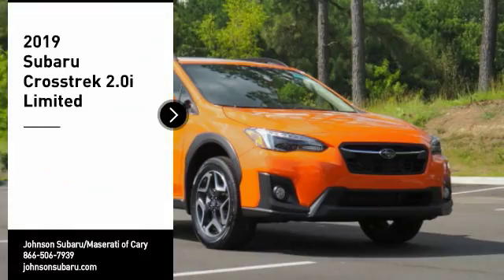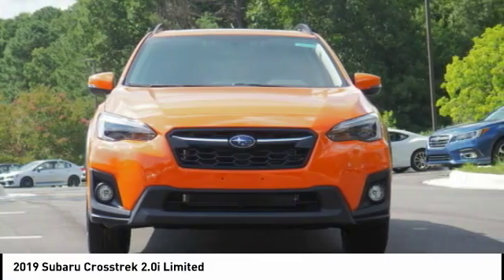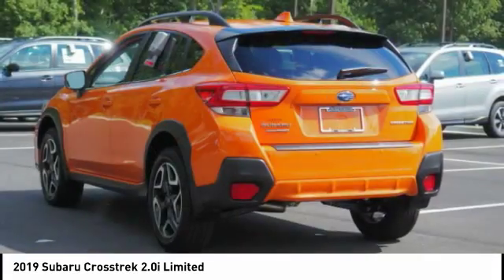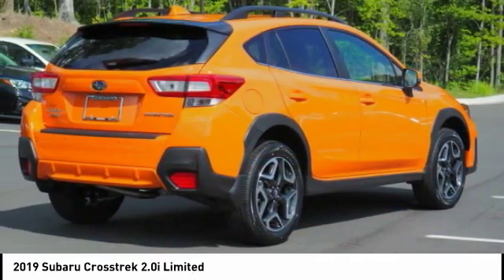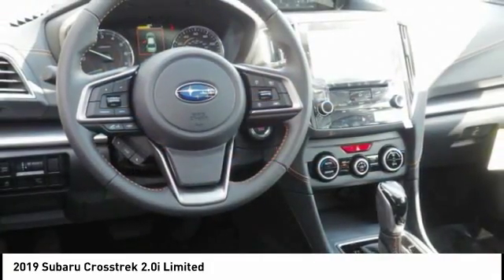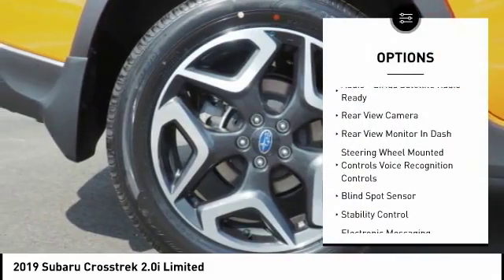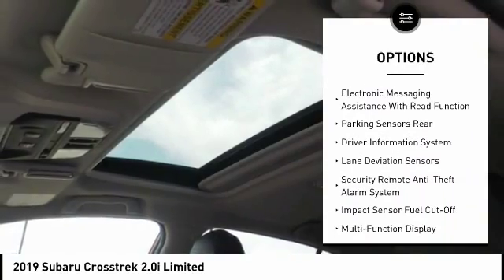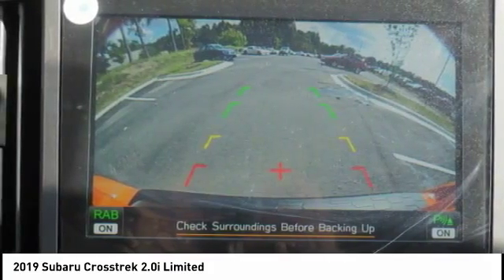2019 Subaru Crosstrek 2.0i Limited for sale in Cary NC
2019 Subaru Crosstrek 2.0i Limited for sale in Cary NC - Stock # SB81368
Year: 2019
Engine: 2.0L H-4 cyl
Transmission: continuously variable automatic
Exterior Color: Sunshine Orange
Interior Color: Black
Model Code: KRE
Drive Line: All-wheel Drive
Address:
VIN: JF2GTANC5KH213708